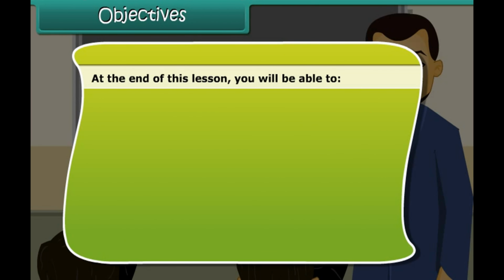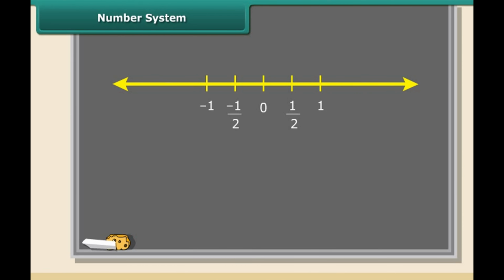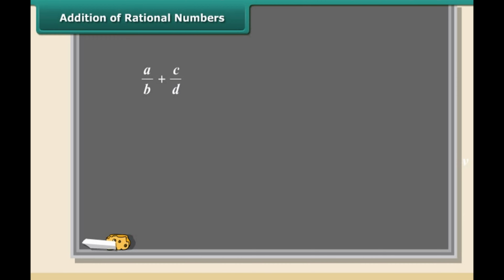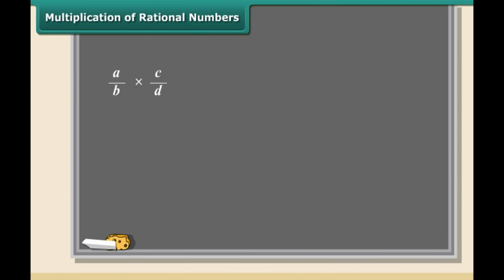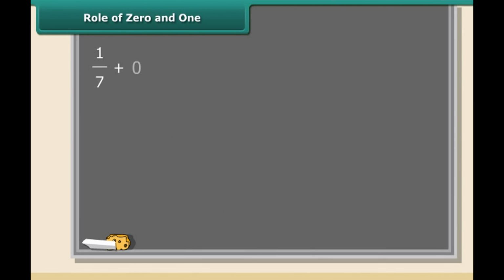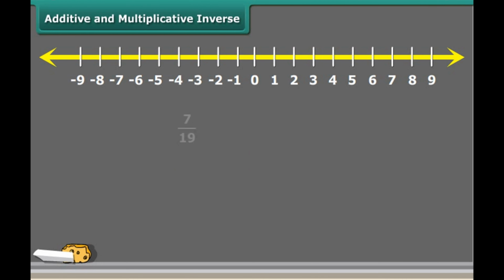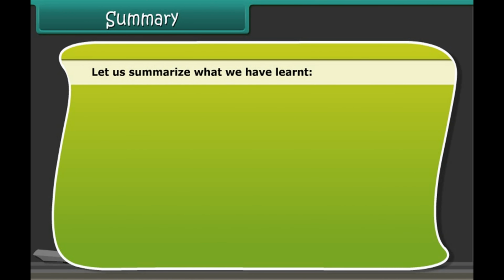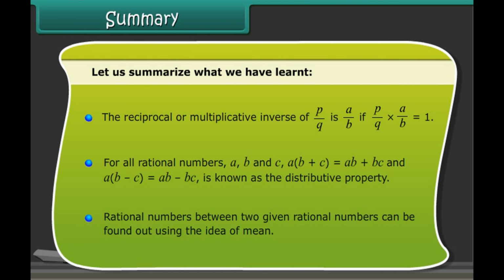C 8 - Maths - 01 Rational Numbers